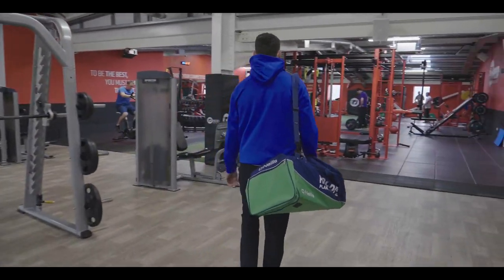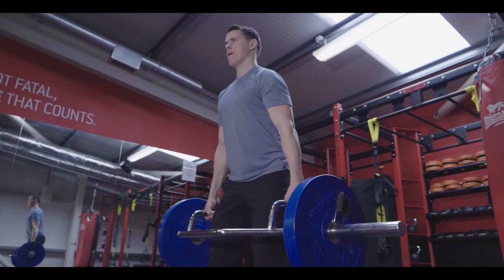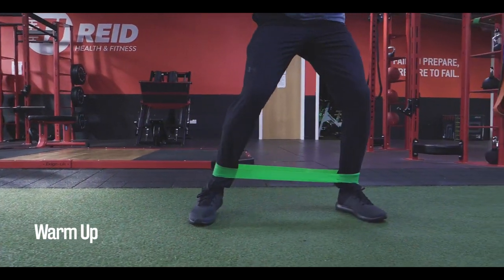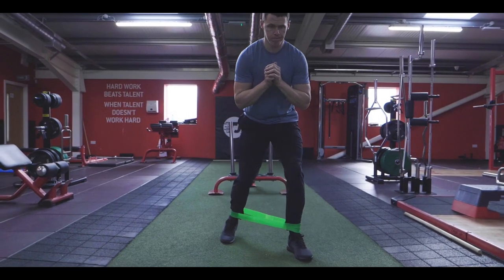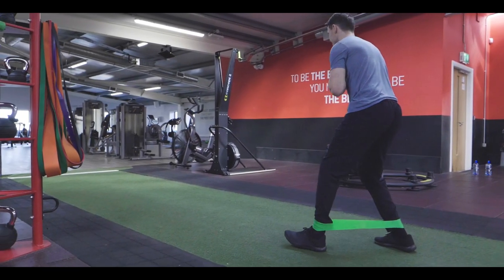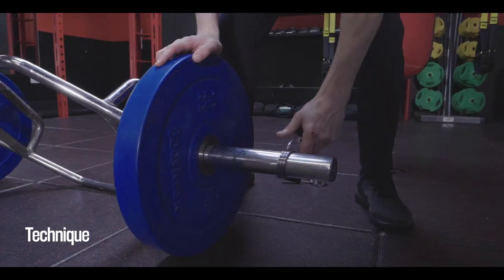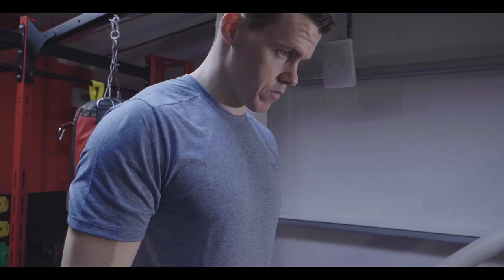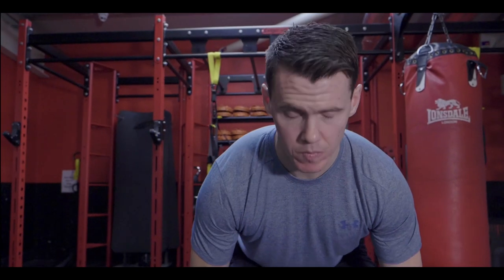Strength training with TJ Reid Health and Fitness - Train Your Way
We went to TJ Reid Health and Fitness where TJ brings us through a key exercise used for building overall strenght.